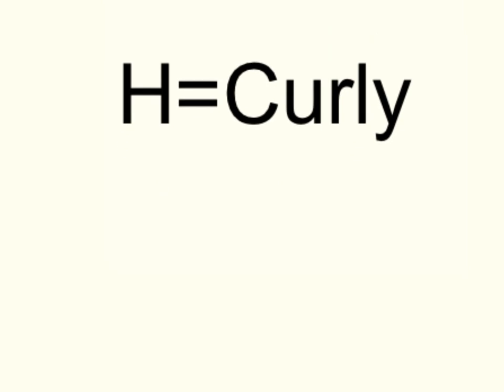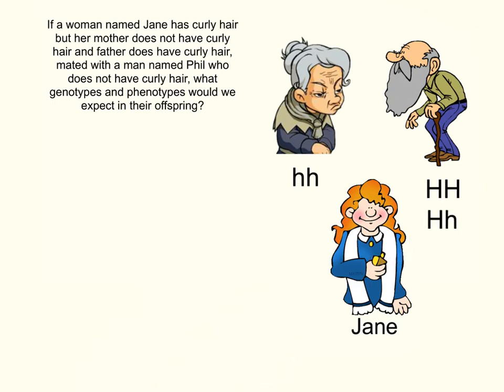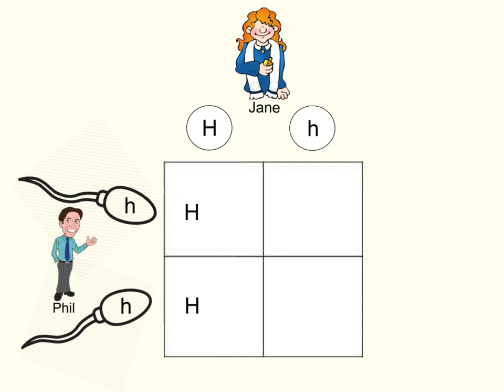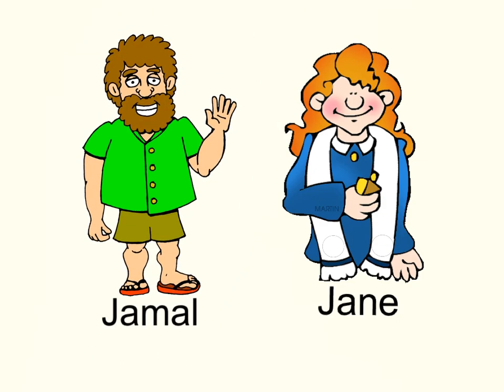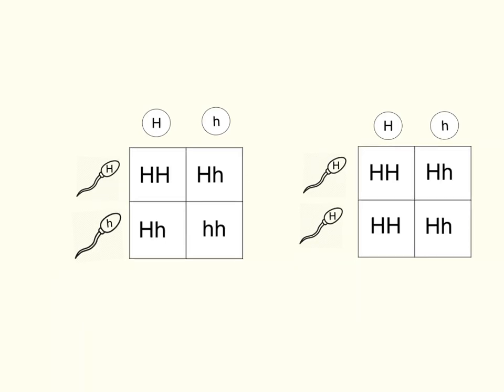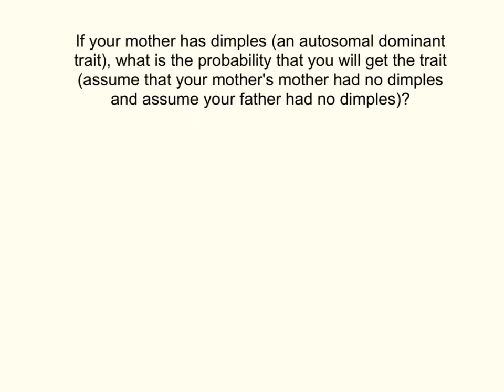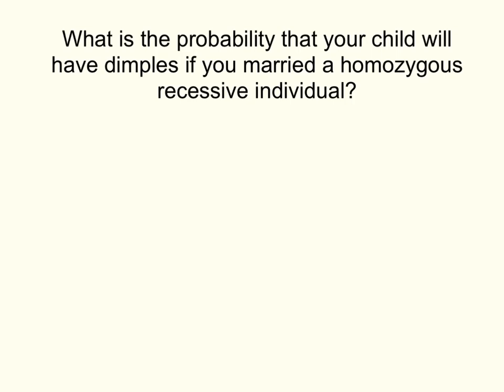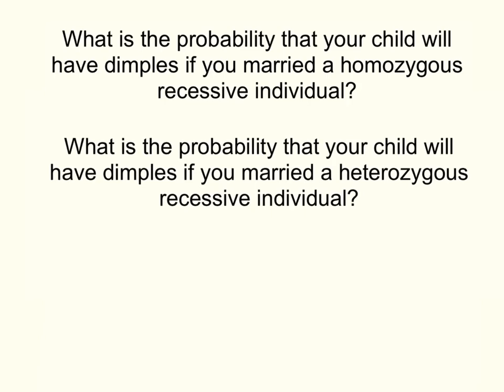HW 13 Genetics